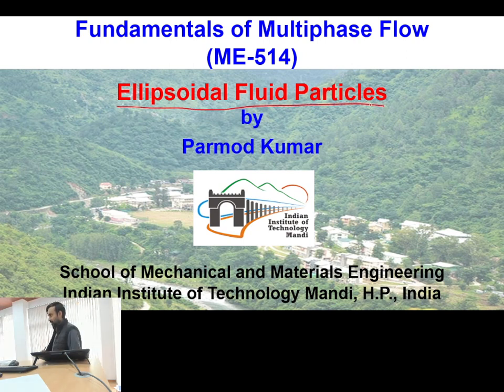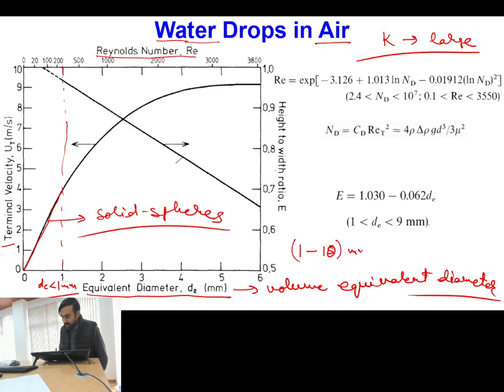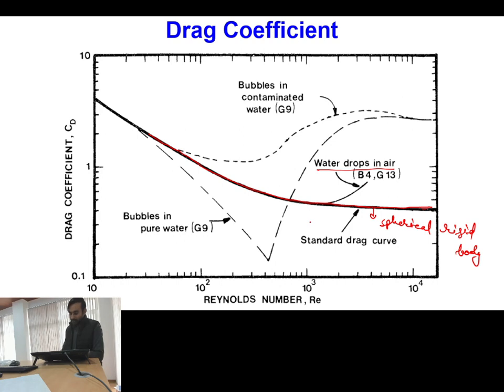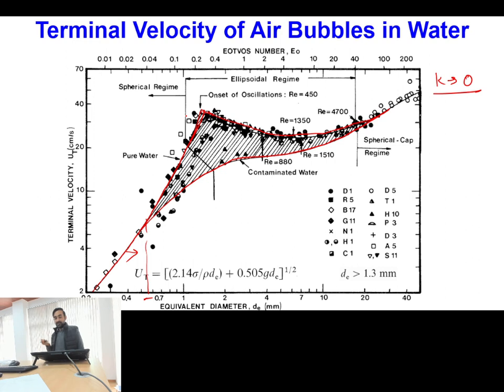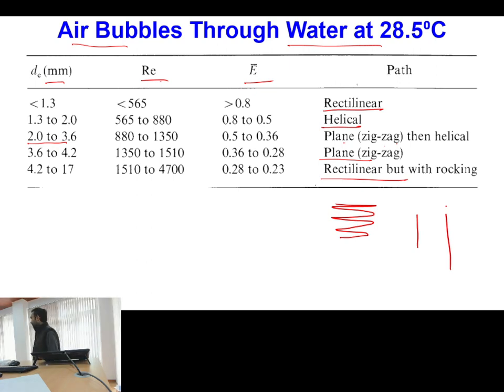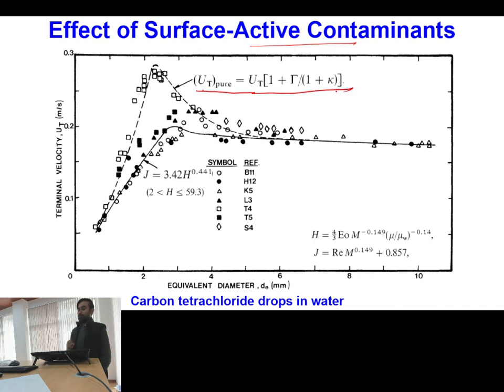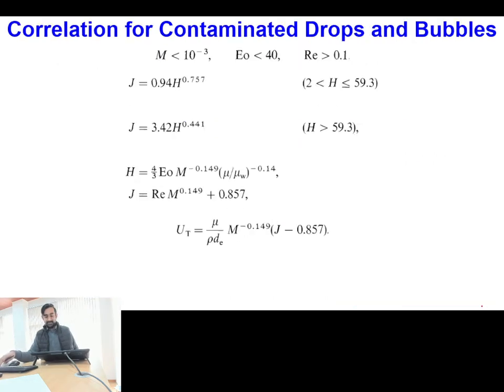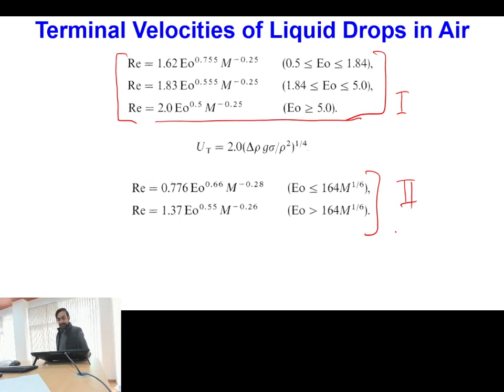Lecture 19: Flow Around Ellipsoidal Fluid Particles: Terminal Velocity and Drag Coefficient